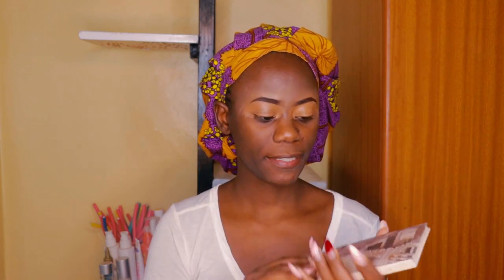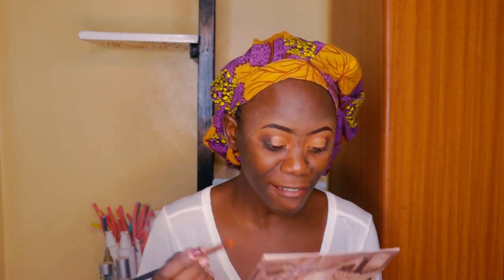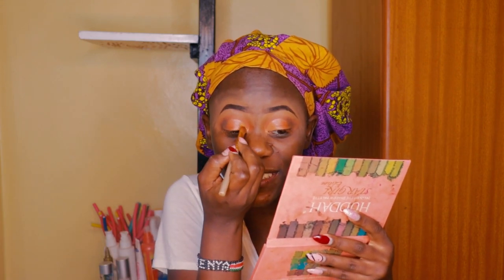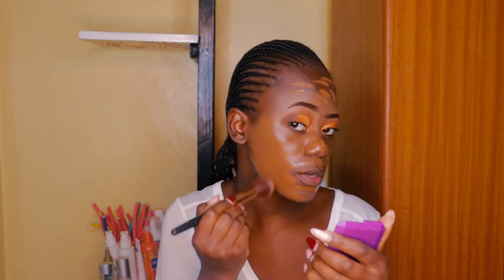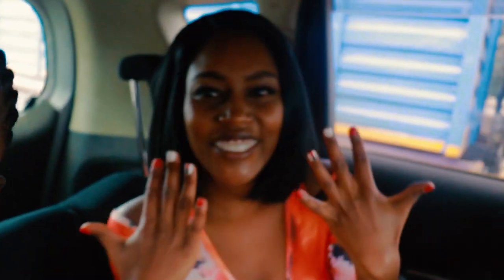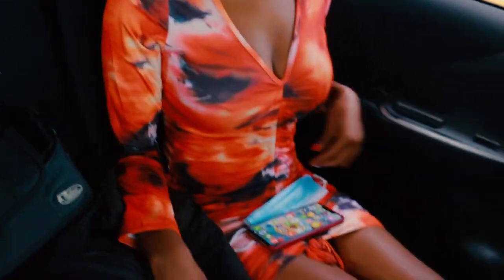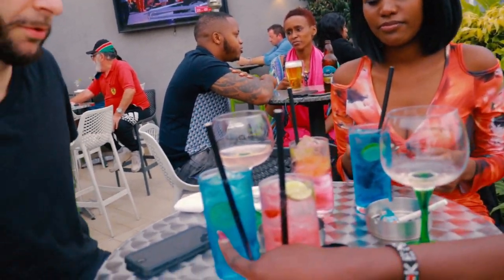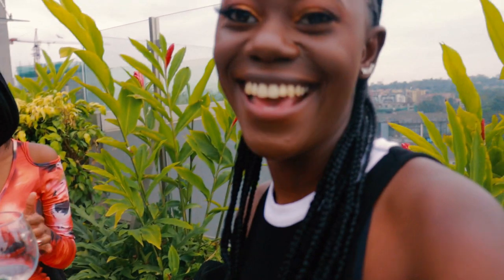Weekend vlog. | GRWM | Hangout at Ibis styles. | Just living life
Hangout with me at Ibis styles rooftop bar.
Lennon finally speaks Kiswahili after being in Kenya for only a few weeks.